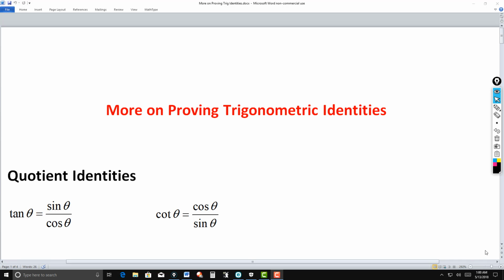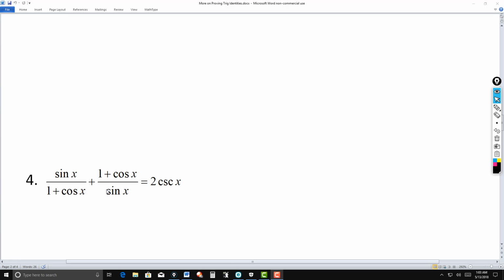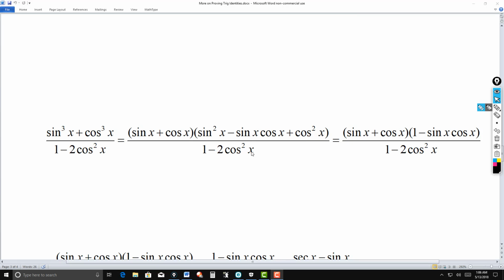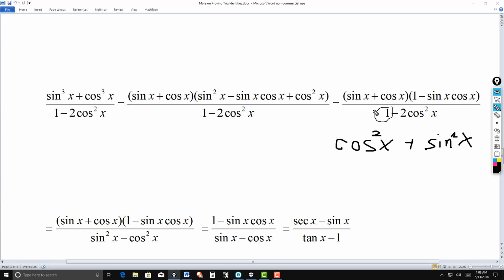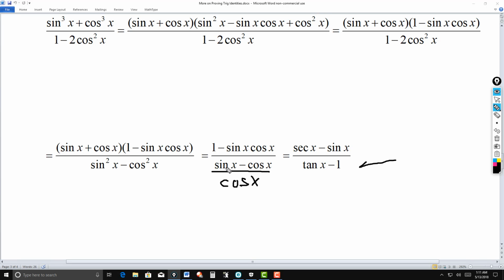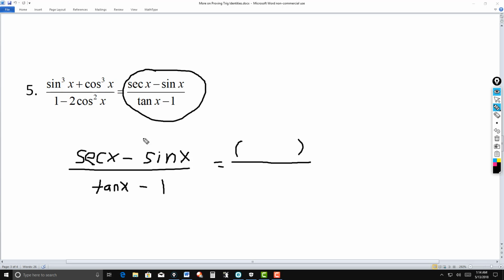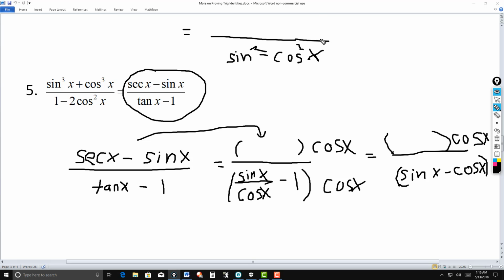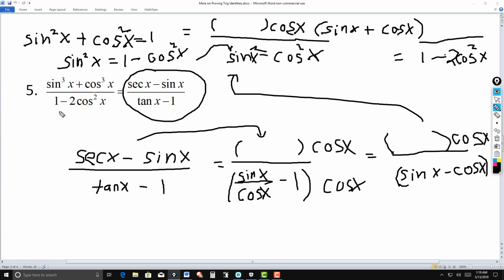More on Proving Trigonometric Identities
The focus of this video is on proving trigonometric identities using the Fundamental Trigonometric Identities.  This is the third video in the series.